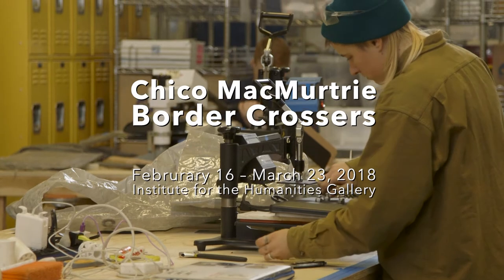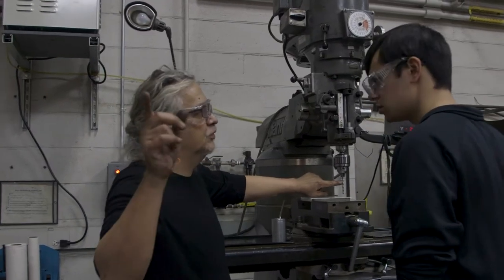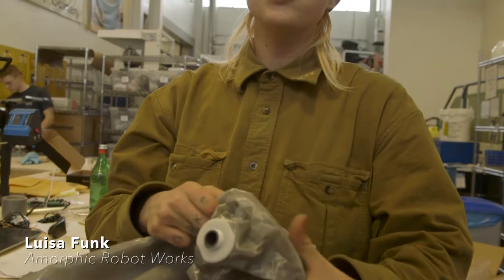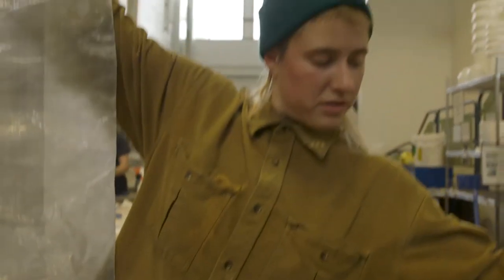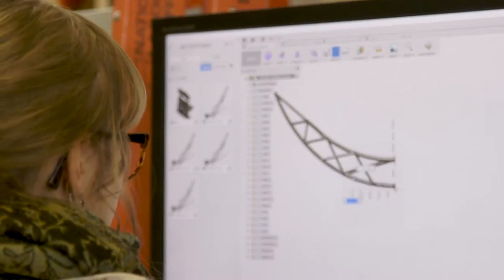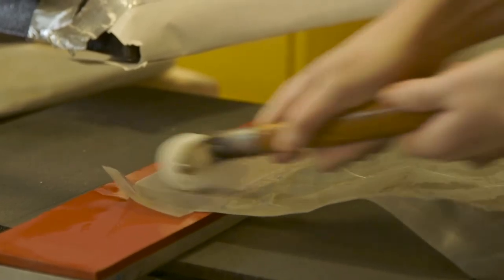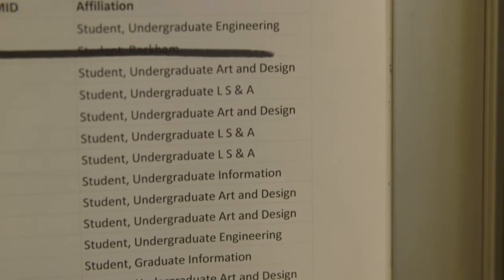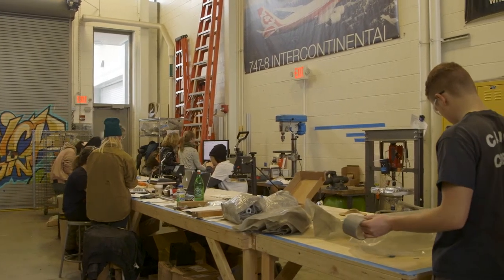Chico MacMurtrie "Border Crossers" Being Built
During winter semester 2018, students across the University of Michigan campus — from LSA, Engineering, Art & Design, and Information — will work with visiting artist Chico MacMurtrie planning, building, and launching a 40-foot robotic sculpture that poetically explores the notion of borders and boundary conditions.

MacMurtrie’s artist residency and interdisciplinary project, "Border Crossers," led by the Institute for the Humanities, encourages investigation of borders as constructed entities, both embodying a simple curiosity to see what lies on the other side of a border (national, architectural, environmental, etc.) and expression of a utopian desire to live in a world without borders.

The installation runs February 16 - March 23, 2018 at the University of Michigan Institute for the Humanities gallery at 202 S. Thayer, Ann Arbor, MI. There are also special events and performances February 14 - 16, 2018.

Featuring: Luisa Funk (Amorphic Robot Works); Amanda Krugliak U-M (Institute for the Humanities); Blanche Yizhe Huang
(U-M Stamps School of Art & Design | Michigan Engineering); Chico MacMurtrie (Amorphic Robot Works & artist-in-residence)
Additional appearances: Hanna VanWingen (School of Information);
Kathyrn O'Neil (School of Information)

The Institute for the Humanities is a center for innovative, collaborative study in the humanities and arts. Each year we provide fellowships for Michigan faculty, graduate students, and visiting scholars who work on interdisciplinary projects. We also offer a wide array of public and scholarly events, including weekly brown bag talks, public lectures, conferences, art exhibits, and performances.

Our mission is to serve as a national and international centerpiece for scholarly research in the humanities and creative work in the arts at the University of Michigan. We exist to deepen synergies between the humanities, the arts and other regions of the university, to carry forward the heritage of the humanities, and to bring the voices of the humanities to public life.